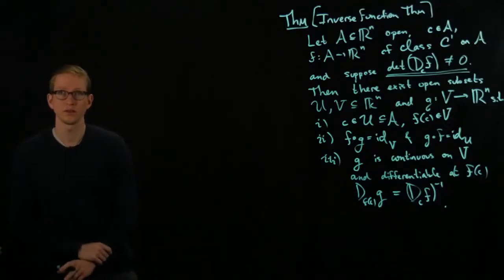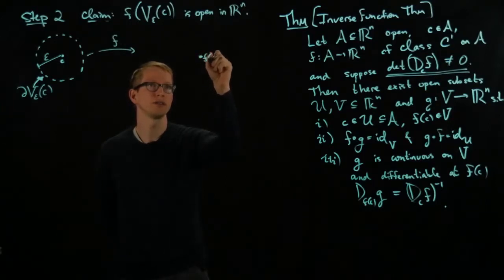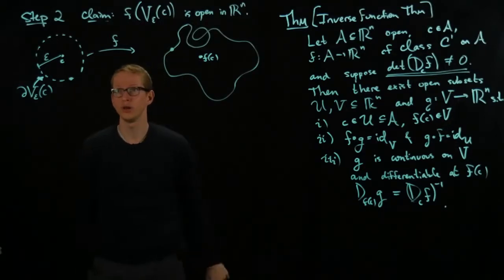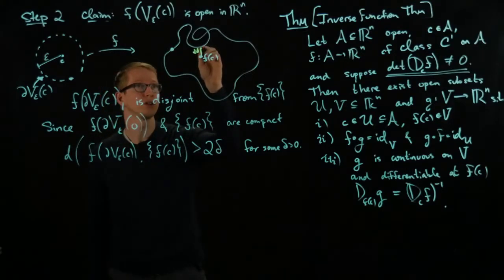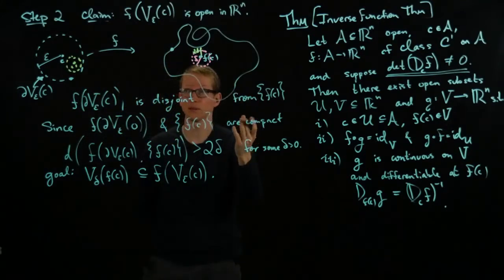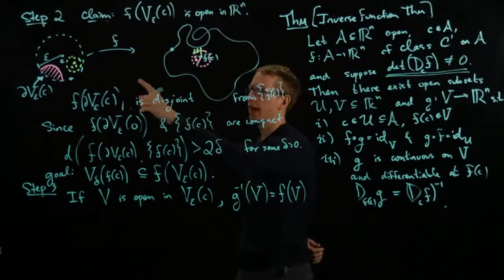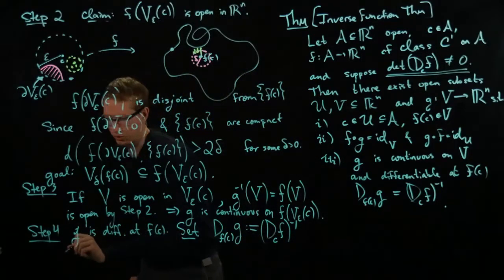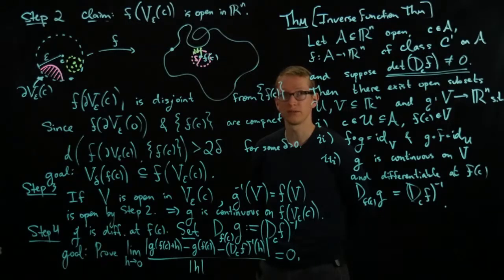Analysis II Lecture 08 Part 4 sketch of proof of inverse function theorem II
We describe some of the details for the steps outlined to prove the inverse function theorem.